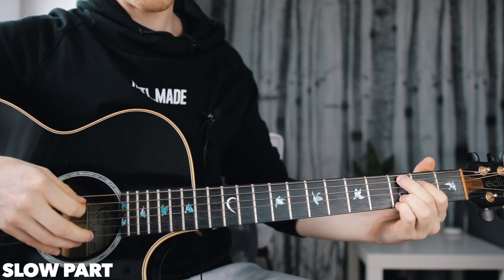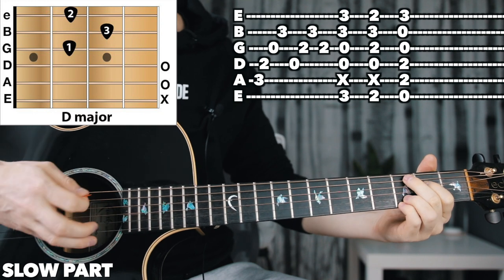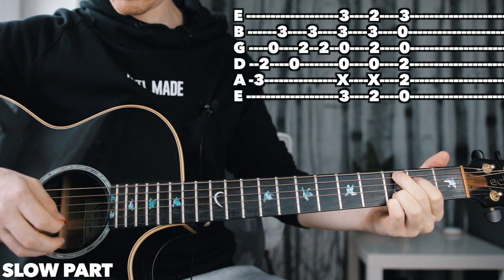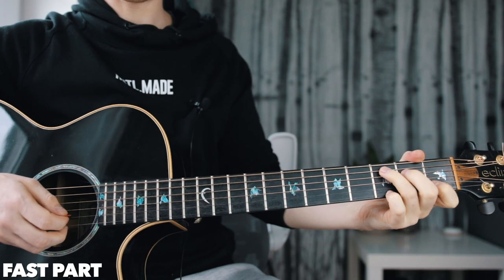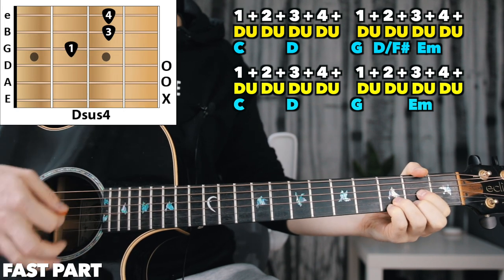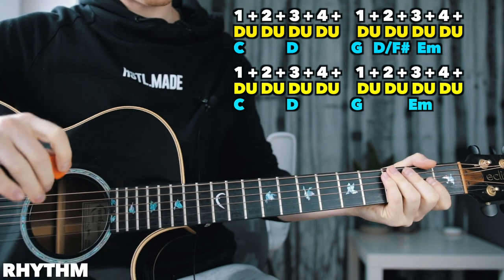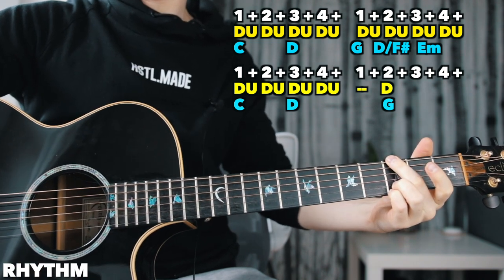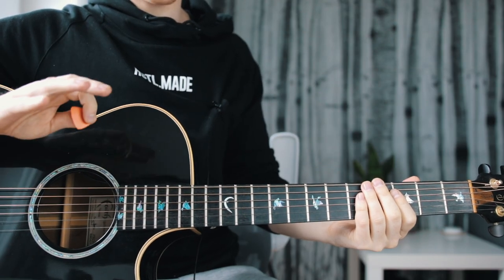Big Bang Theory Theme Song 🎸 Guitar Lesson (How to Play, Play-Along)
In todays acoustic guitar lesson we're looking at how to play the Big Bang Theory Theme song on guitar.

0:35 Slow Part
4:28 Fast Part
10:15 Play-Along

Equipment:
Guitar: Faith - Eclipse
Capo - G7th Celtic Golden Capo